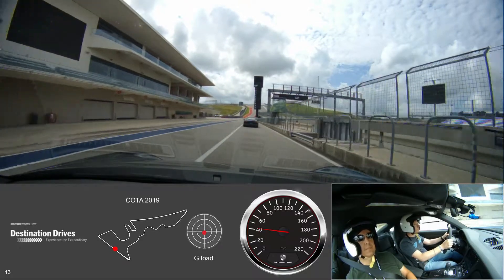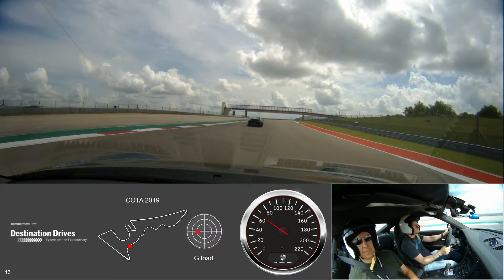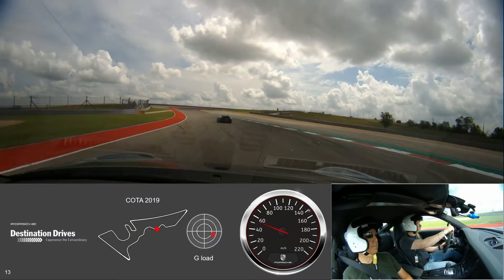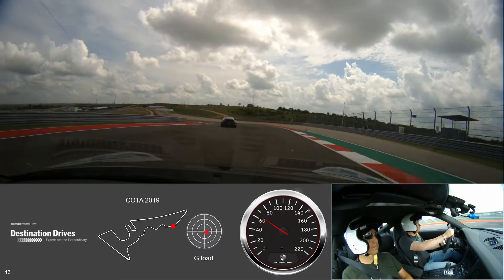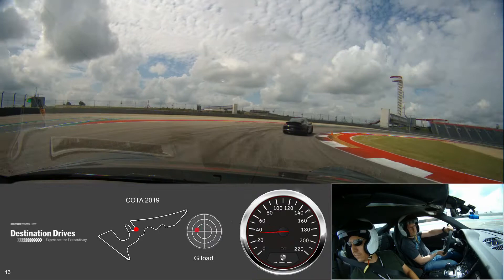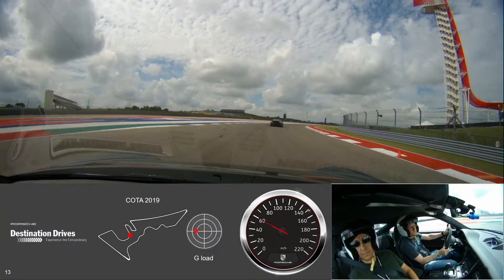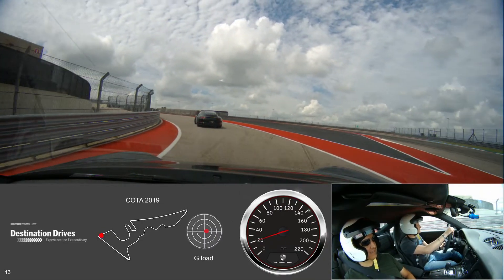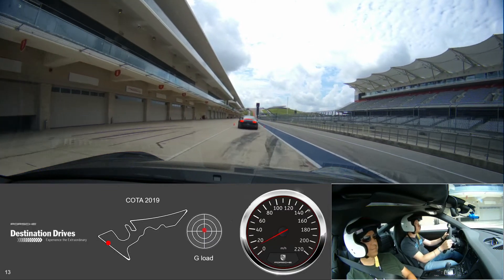911 GTS at CotA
Thank you PorscheExperience!